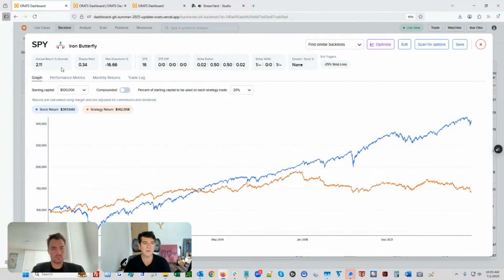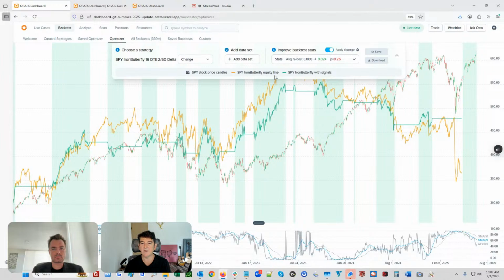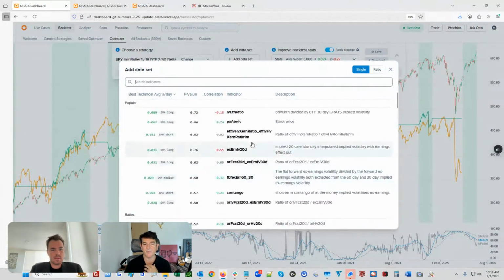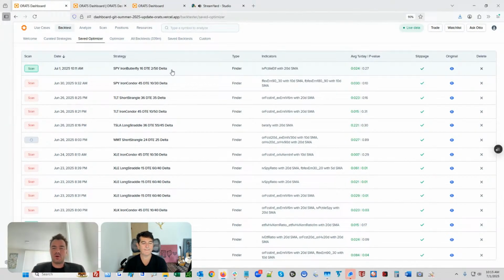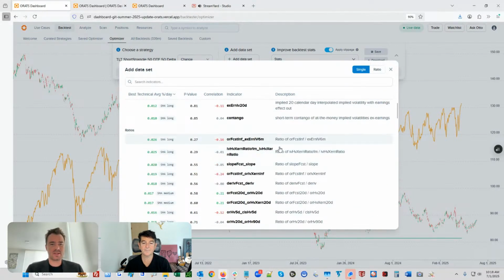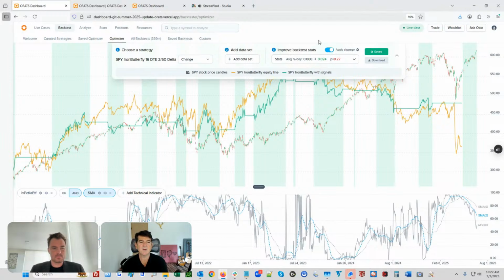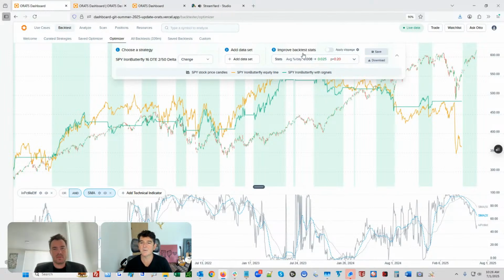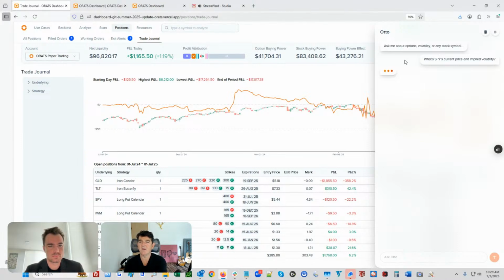How To Reduce Overfitting And Path Dependency In Backtesting | ORATS - Driven By Data Ep. 91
Join Matt and Tyler as they discuss how to reduce overfitting and path dependency in backtesting.